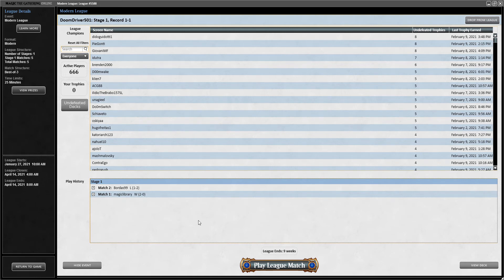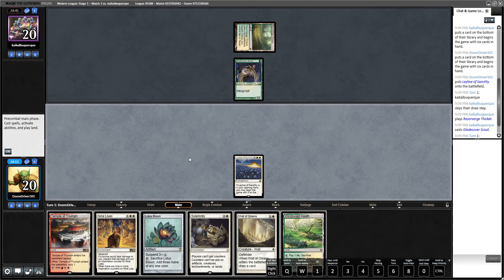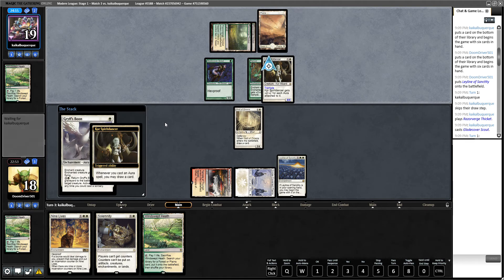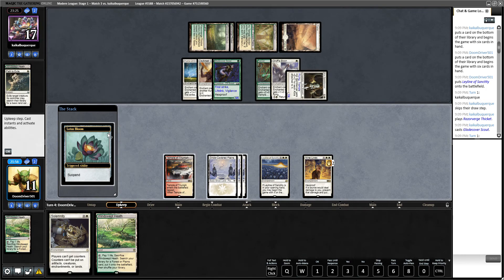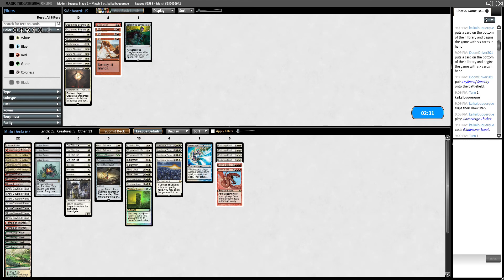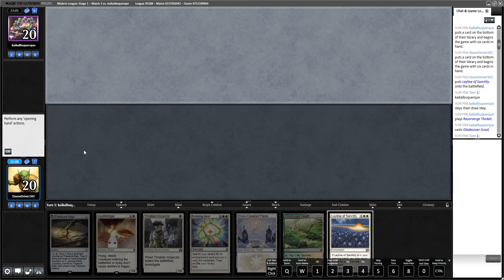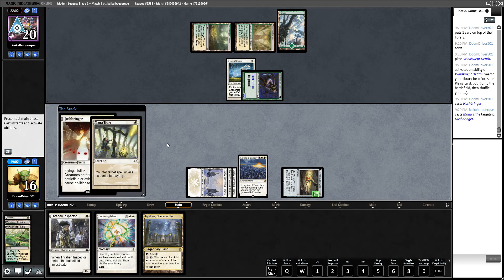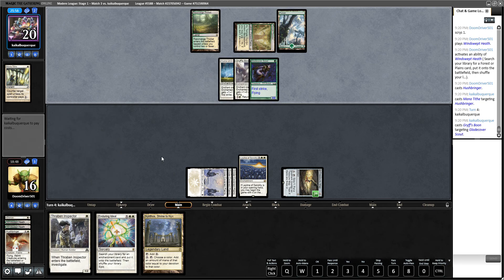G3 vs Boggles 2 0